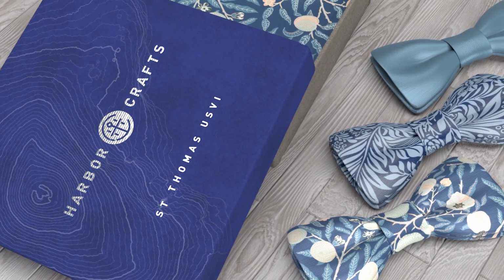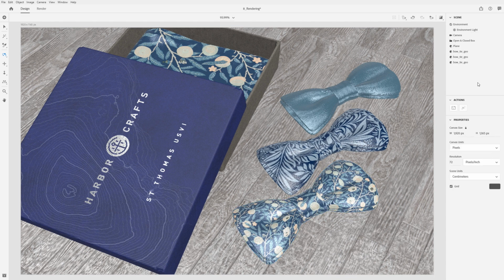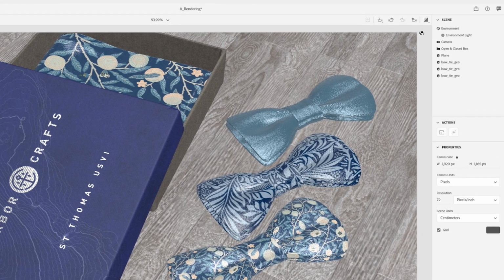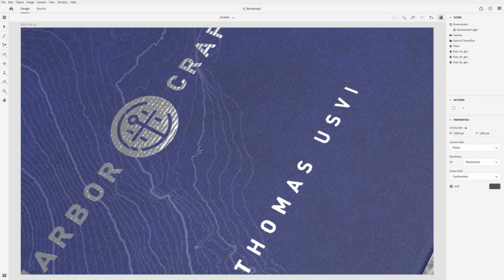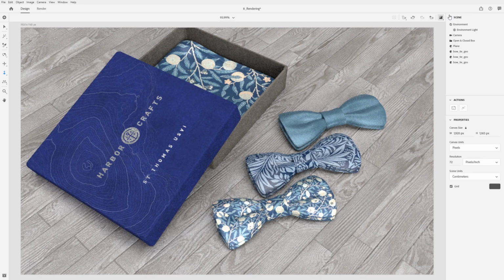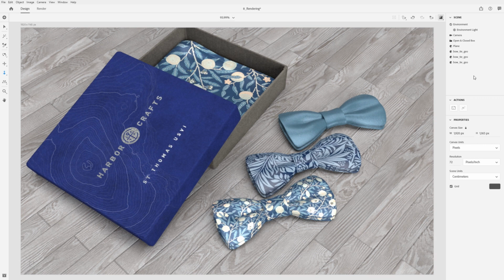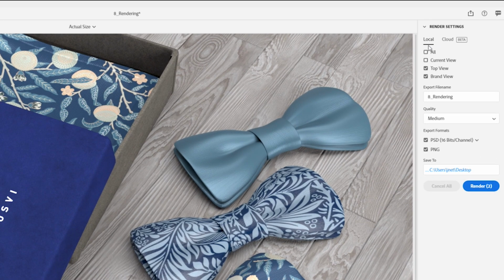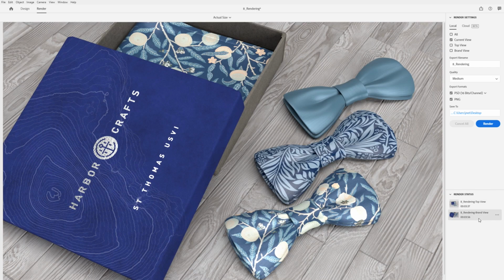Render and Export Photorealistic Images with Adobe Dimension | Adobe Creative Cloud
Export images from any camera angle with real-time or ray-trace rendering, to get the speed and level of photorealism you need.

What you learned: Edit, preview, and render photorealistic images

Rendering is the process used to determine what pixels will be shown on the screen. There are two types of rendering in Dimension.
- Real-time rendering, which is fast and keeps system resource usage lower
- Ray-trace rendering, which mimics reality by bouncing rays of light around the scene and can achieve photorealism, but is more resource intensive

Use Render Preview mode

While working in Design mode of Dimension, you can enable Render Preview mode in the canvas. Render Preview lets you see a quick draft of the rendered results. It will automatically blend between real-time while editing then fade the ray-trace preview in. Use Render Preview mode to make choices about lighting, materials, shadows, and reflections while working.

Export snapshots for quick previews
- Click the Share icon to open the Share menu
- Use Snapshot As PNG to save the current canvas to your system clipboard or hard drive

Export photorealistic renders
- Switch to Render mode
- Choose which camera views you want to use
- Choose quality and format options
- Click the Render button to begin rendering